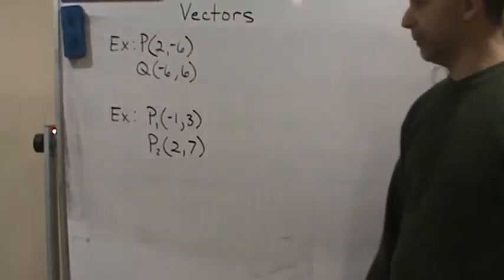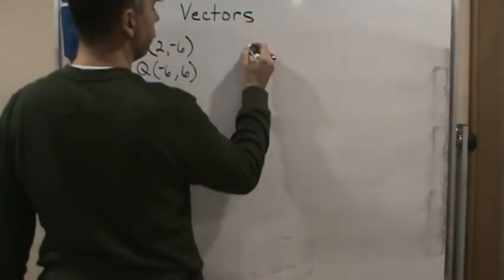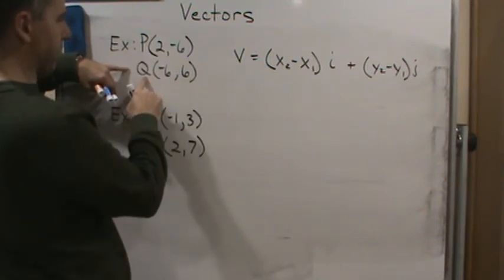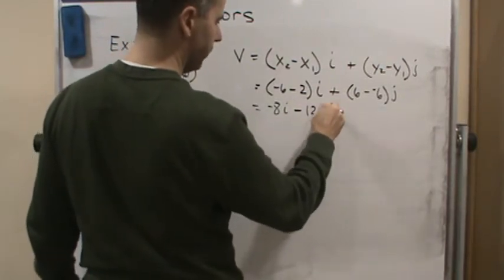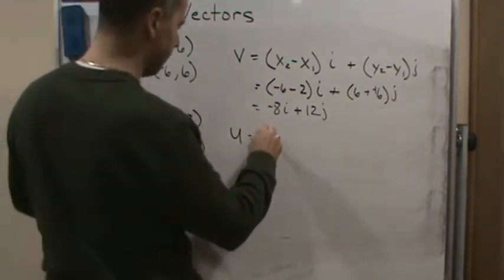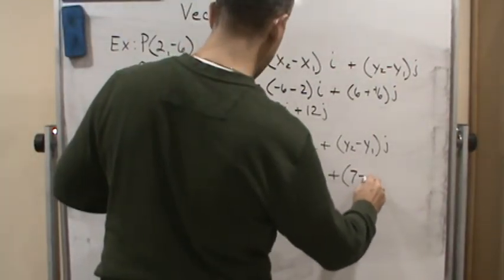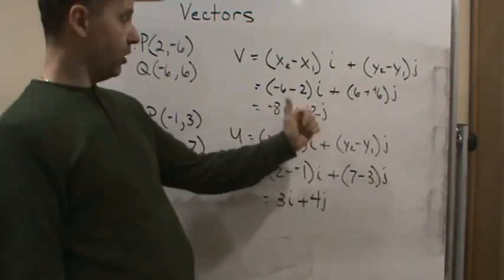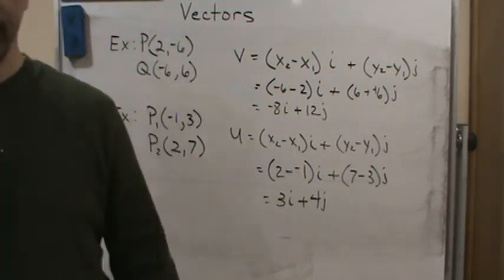Pre Calc2 Vectors The Rectangular Plane Example 1